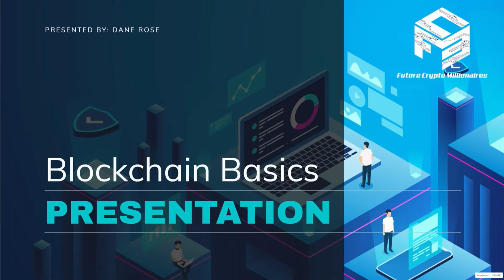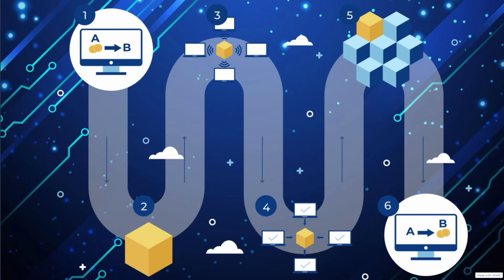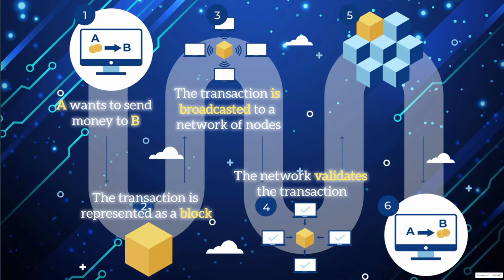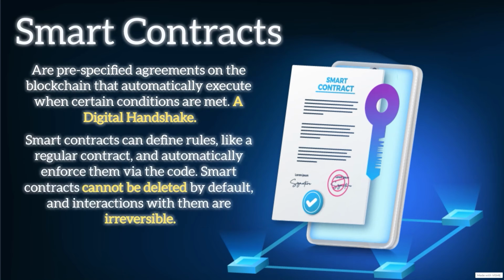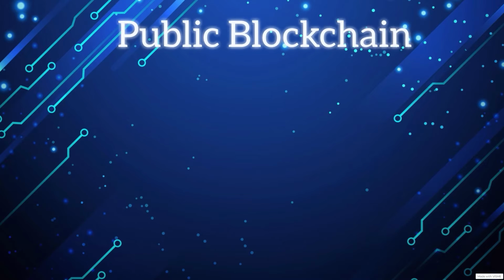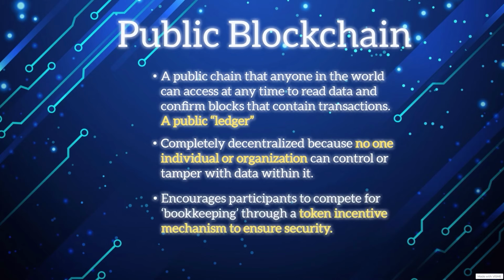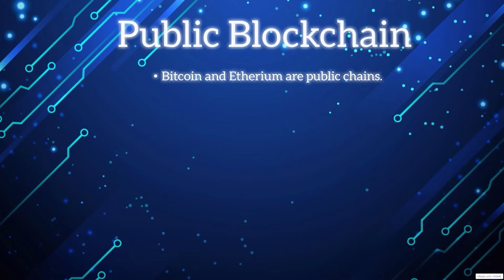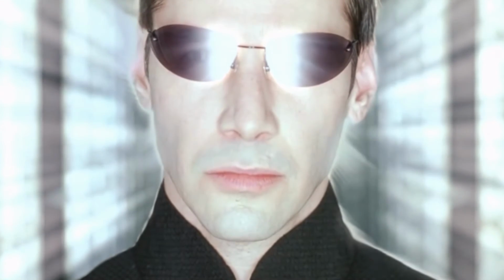Basics Of Blockchain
This is an introduction to what the Blockchain is. It will provide you the basic details of what you will need to begin purchasing and trading crypto currencies.